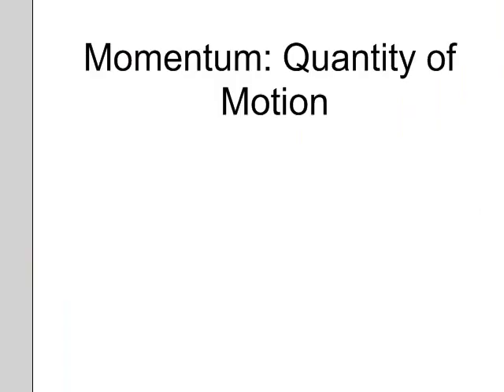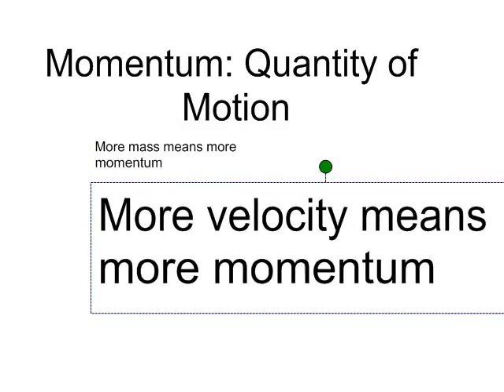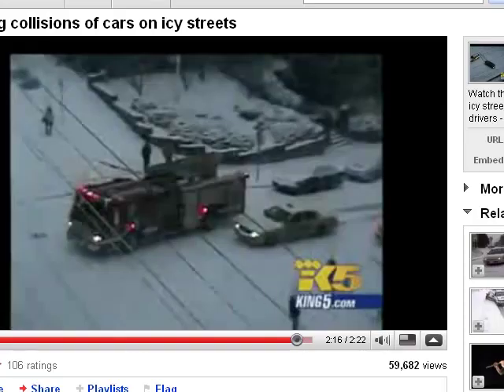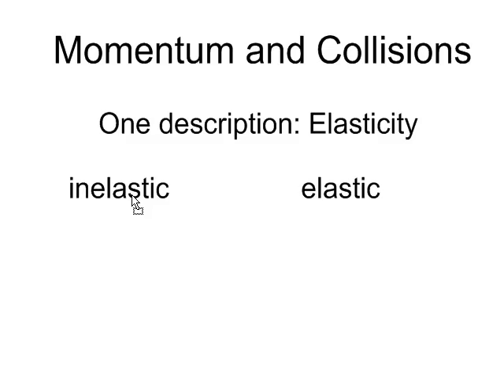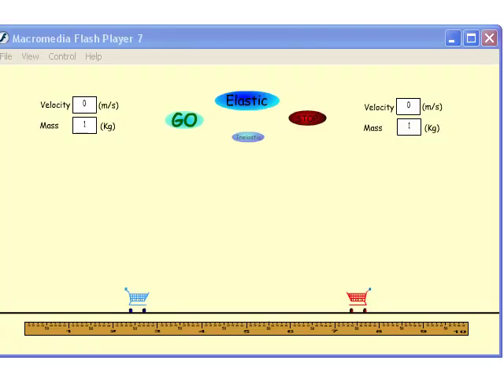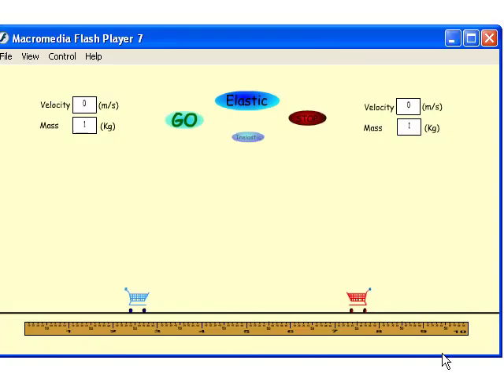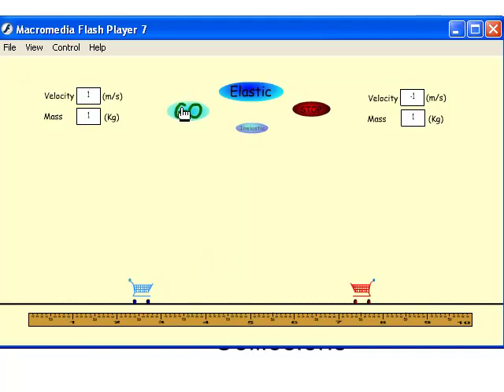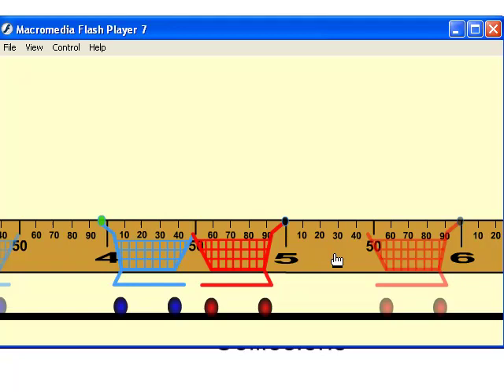Introduction to Momentum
This is an introduction to momentum.